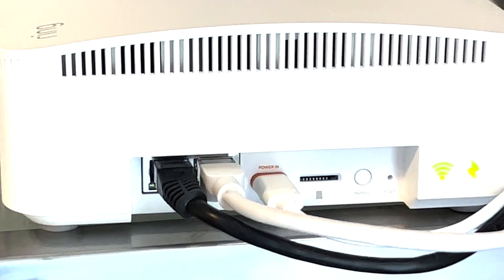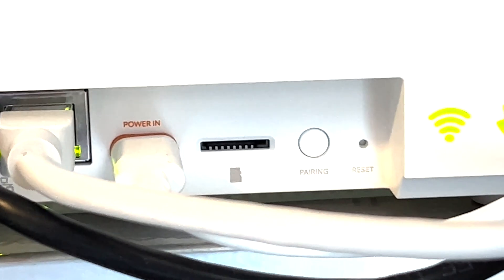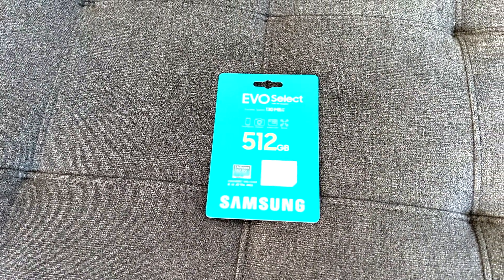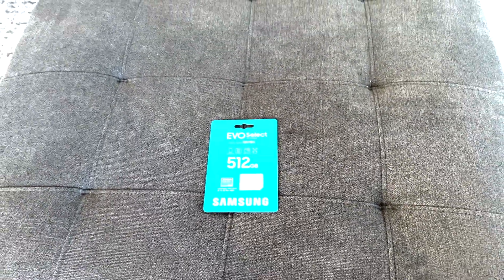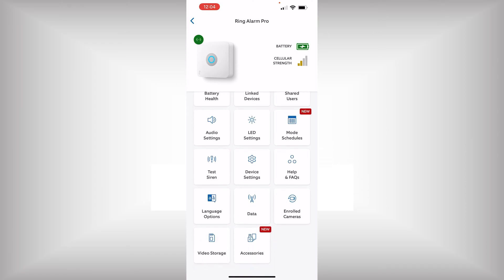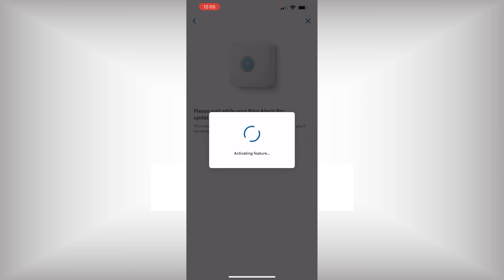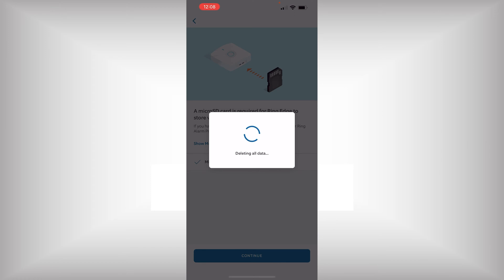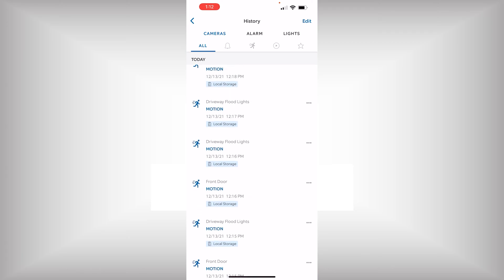Ring Edge: Ring Alarm Pro Local Storage Setup & Demo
In this video we setup Ring Edge local storage.  This new feature on the Ring Alarm pro allows you to store and process video from all your ring cameras locally on your Ring Alarm Pro base station.  We setup the feature within the app and demonstrate how it works.

What does it mean to “store and process videos locally” rather than in the cloud?
Your Ring Alarm Pro device has the capability of processing your videos right on your device and storing them on a MicroSD card inserted into the Ring Alarm Pro. In addition to Ring Alarm Pro, in order to take advantage of this feature you will need a MicroSD card and a Ring Protect Plan.

What are the benefits of storing and processing videos locally rather than in the cloud?
Storing and processing your videos locally has a variety of benefits including:

-More security options
-Data is stored locally rather than in the cloud and may be removed and transported quickly and securely on a MicroSD card.
-Data may be encrypted on your MicroSD card which makes the card unreadable if stolen.

0:00 Intro
0:32 What is Ring Edge?
1:59 App Setup
3:35 Demo Ring Edge Enabled
3:58 Wrap Up